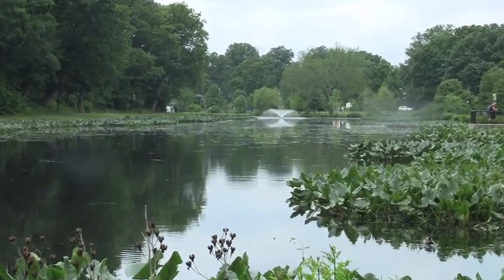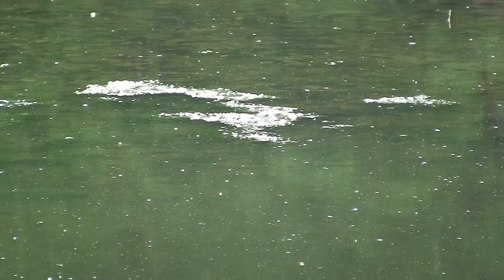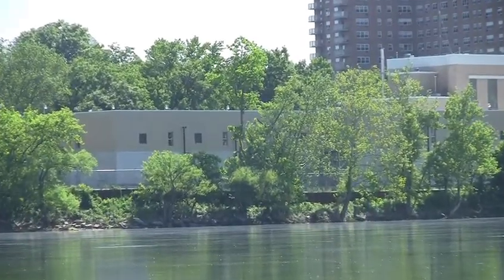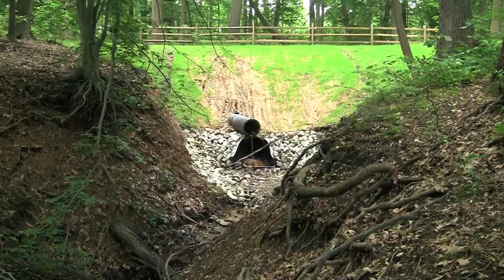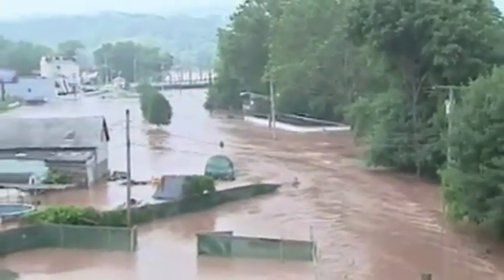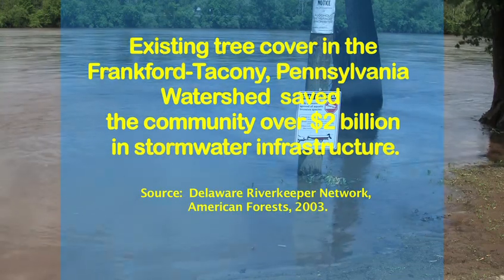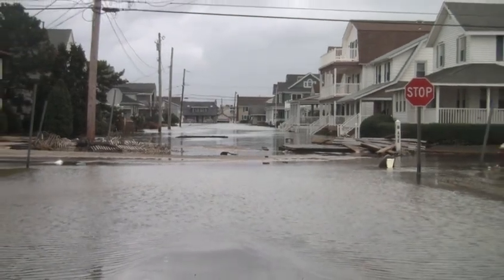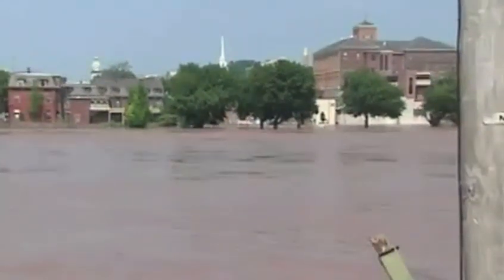Delaware Riverkeeper Network video stormwater costs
New Jersey's cities and towns are required to follow certain regulations when reviewing development to control the runoff from rain and snowfall.  The goal is to keep pollutants out of water supplies and to reduce flooding.  In this video experts explain these regulations also have a financial benefit for taxpayers.